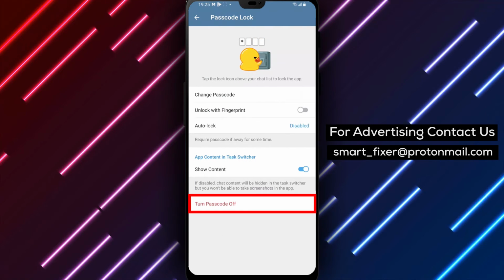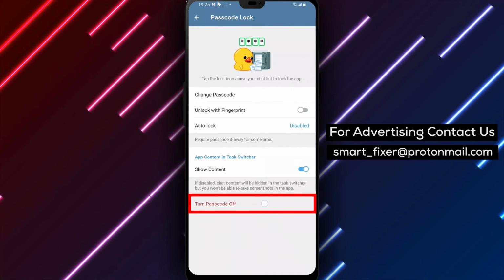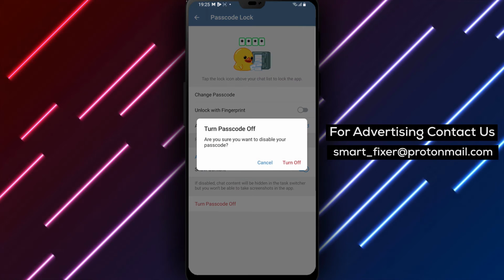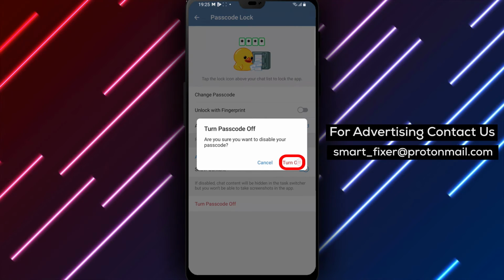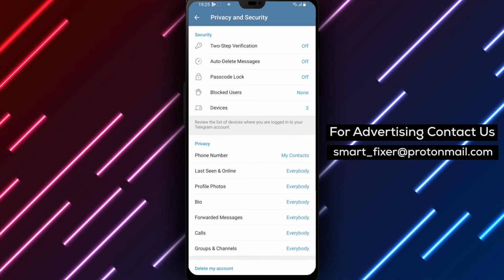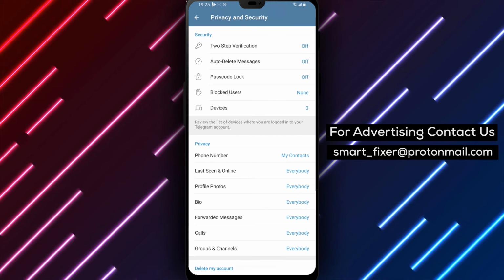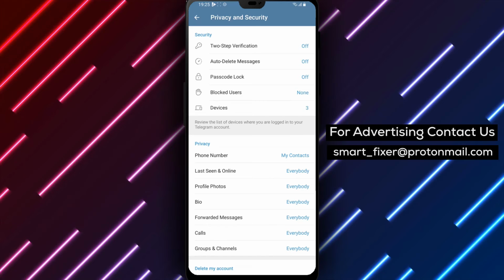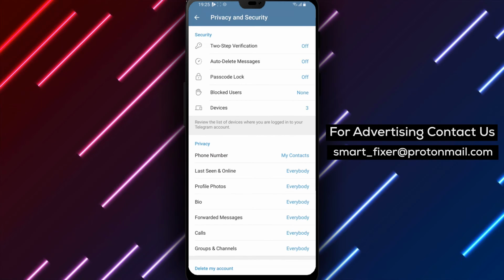How To Disable Passcode In Telegram Telegram - Full Guide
Learn how to disable the passcode lock feature in Telegram with our full guide. Follow these steps:

1. Open Telegram.
2. Tap on the three stacked lines in the top left corner.
3. Tap on "Settings" and scroll down to "Settings and Privacy".
4. Tap on "Passcode Lock" and type in your passcode.
5. Tap on "Turn Passcode Off".

By disabling the passcode lock, you can enjoy a more convenient and streamlined experience while using the Telegram app.